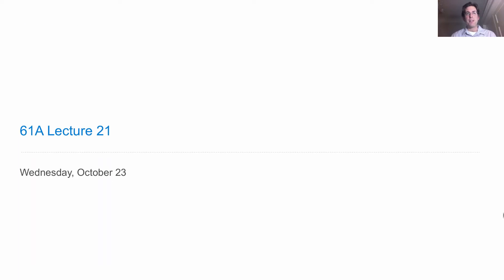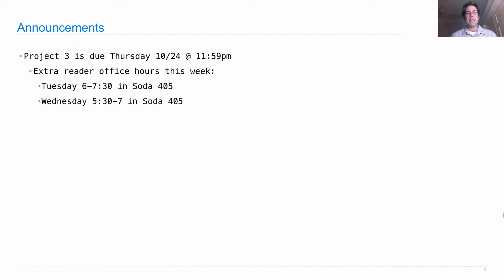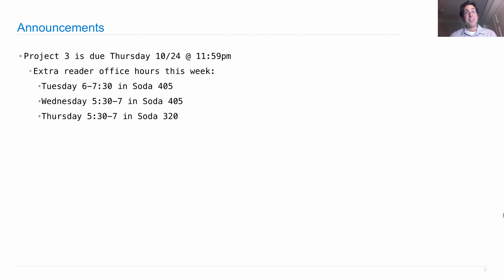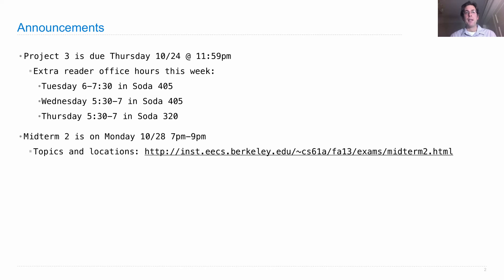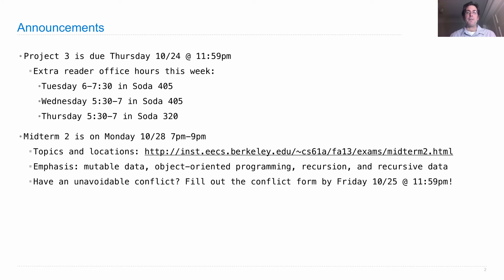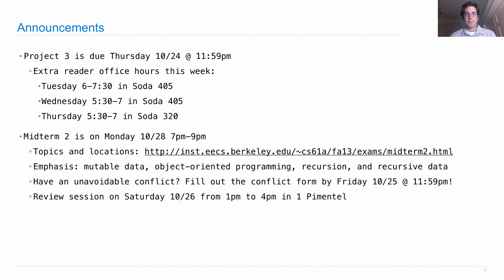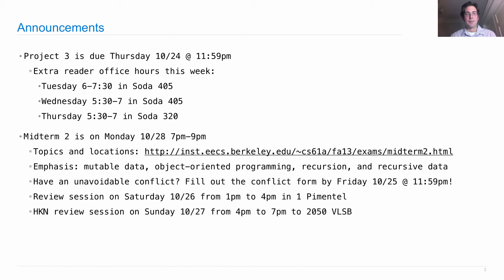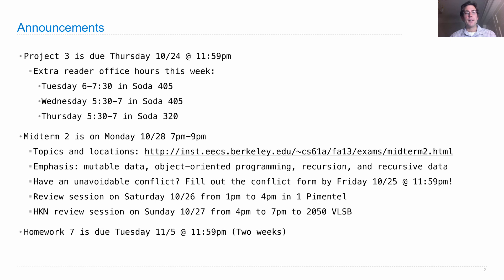61A Fall 2013 Lecture 21 Video 1